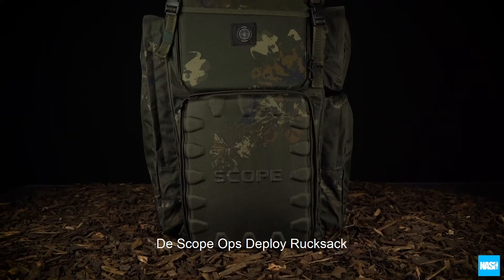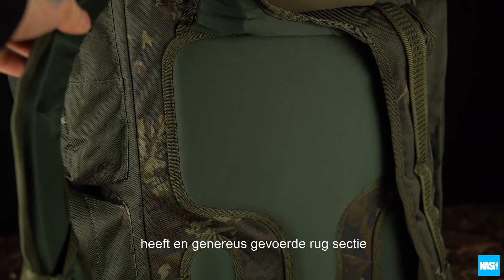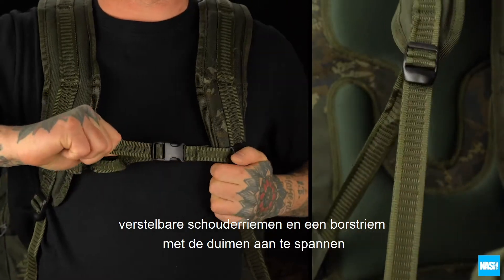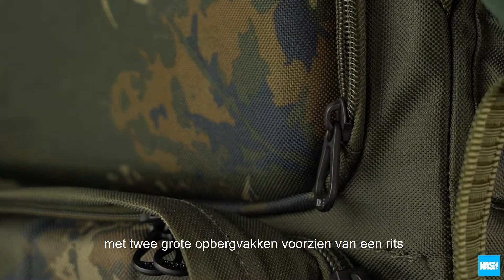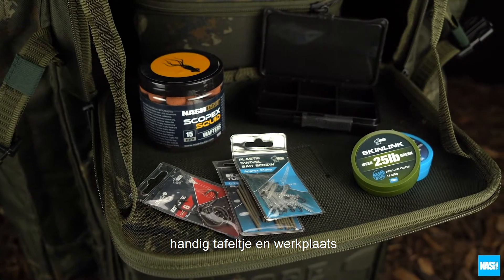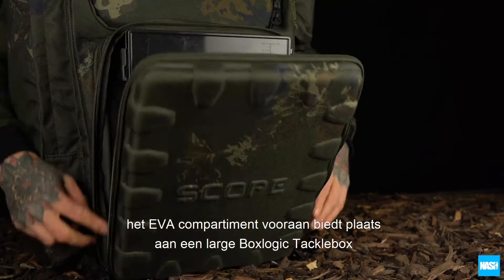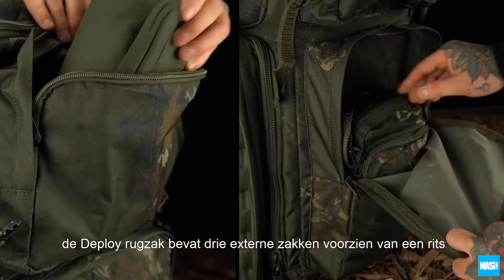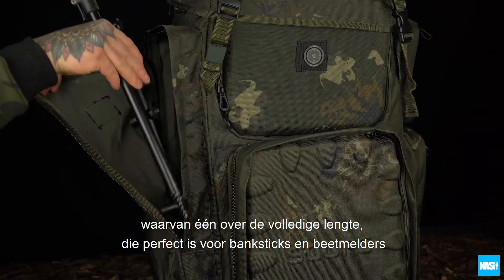NASH SCOPE OPS DEPLOY RUCKSACK T3774